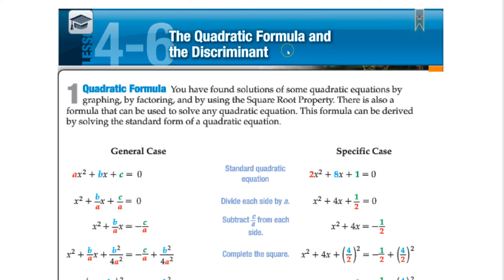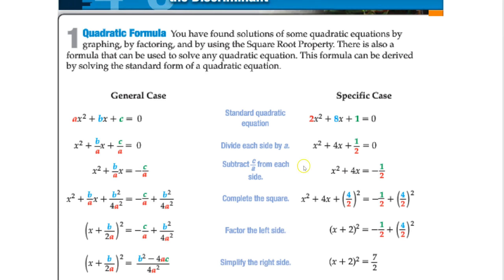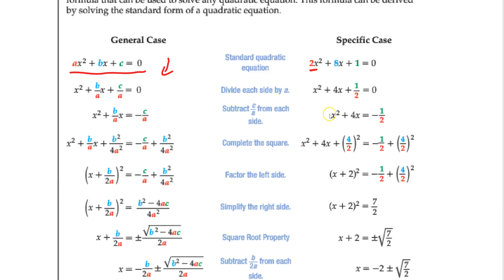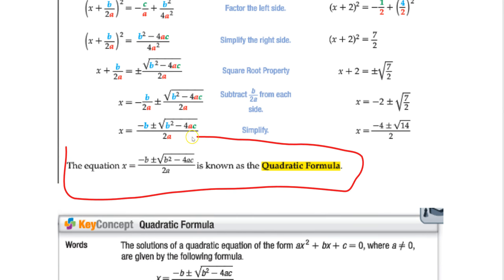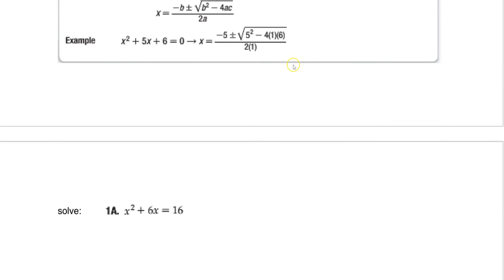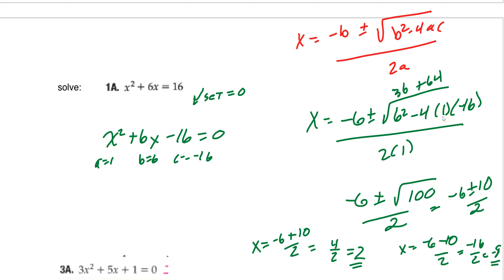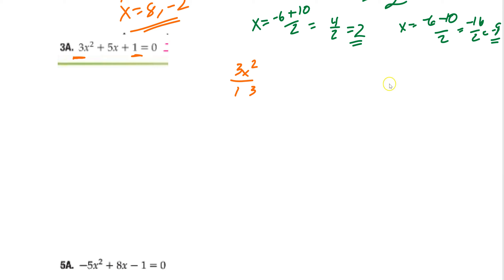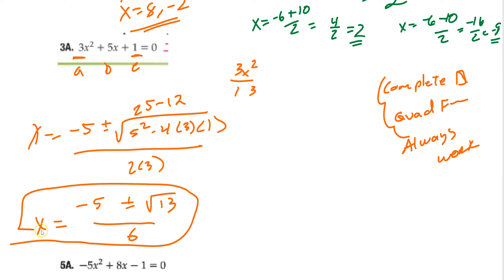4 6 quadratic formula